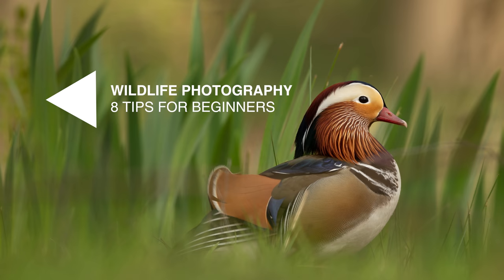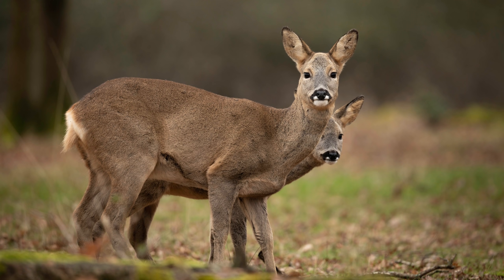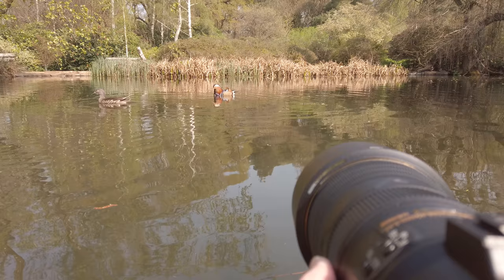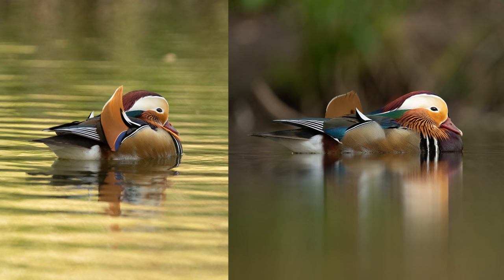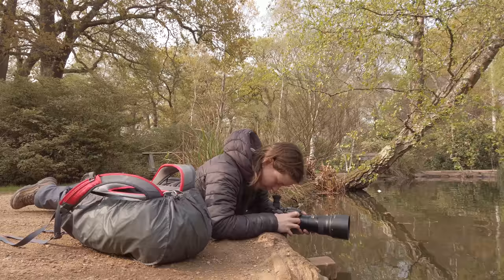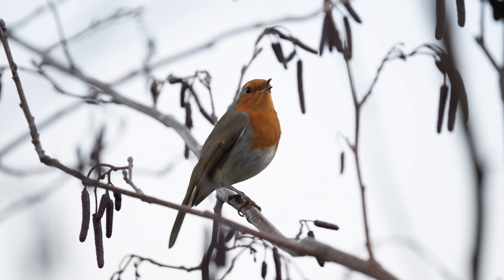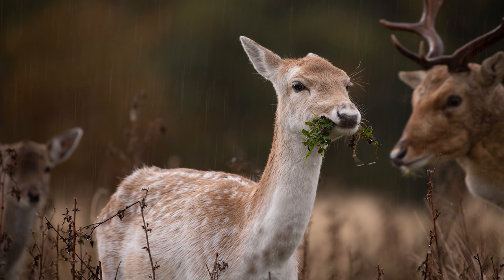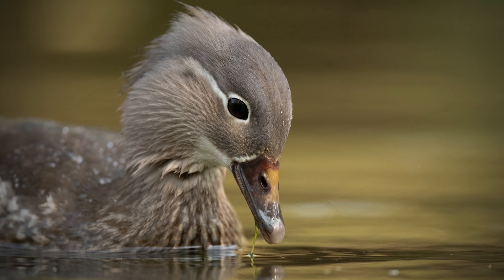Wildlife Photography Tips for Beginners | 8 USEFUL Tips & Techniques!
I give 8 USEFUL wildlife photography tips for beginners. Heck, even if you're experienced you might find one or two of these useful!

Are you doing nature photography for beginners? Do you want bird photography tips for beginners? Follow along with wildlife photographer Rob Blight in this video as he talks about and shows wildlife photography techniques.